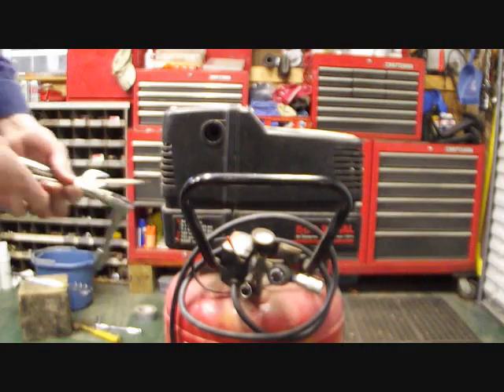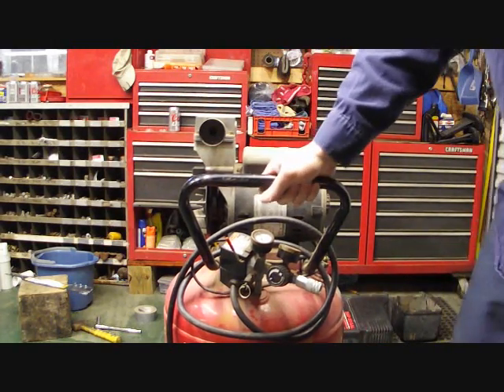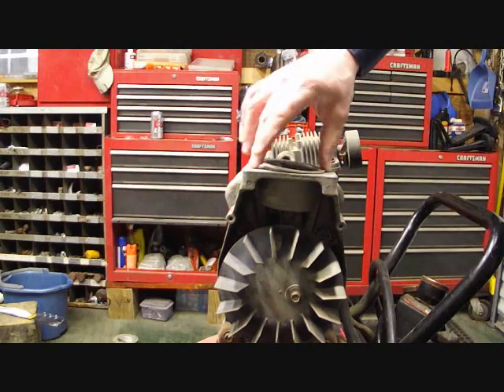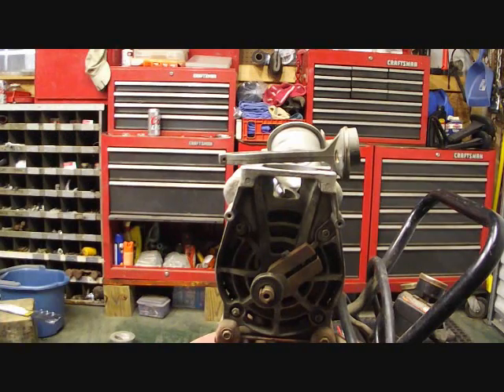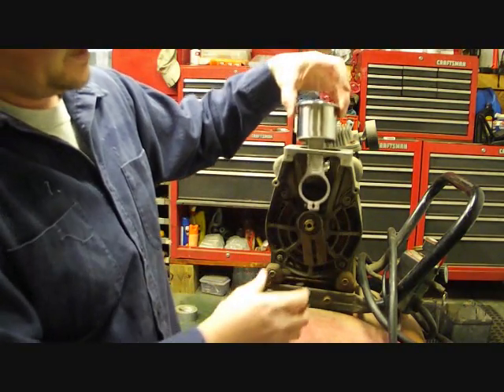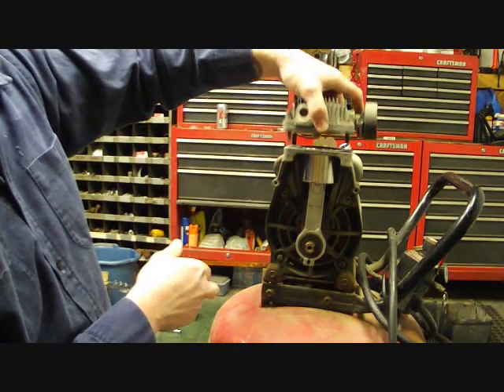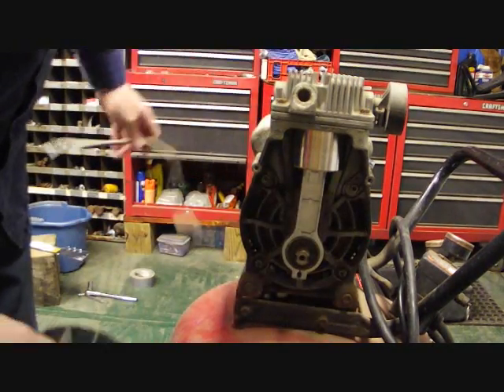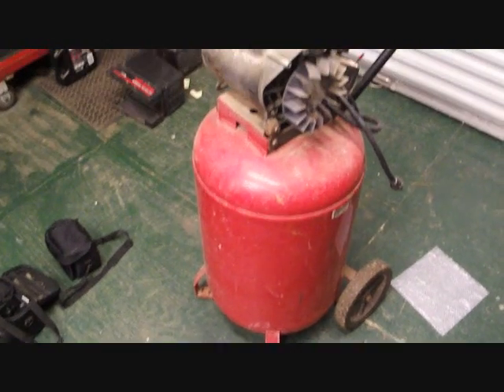Craftsman Air compressor Rebuild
How to rebuild Craftsman Air compressor tutorial